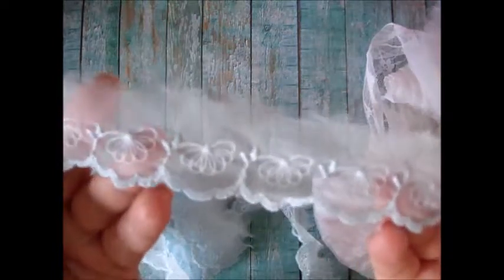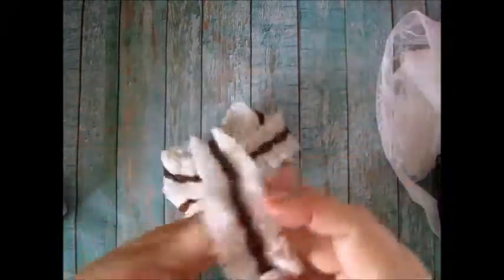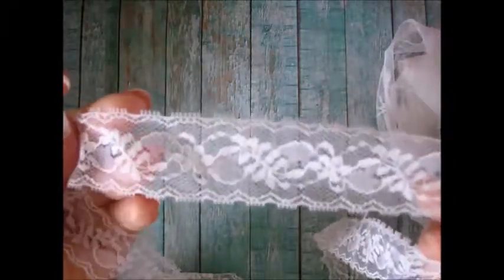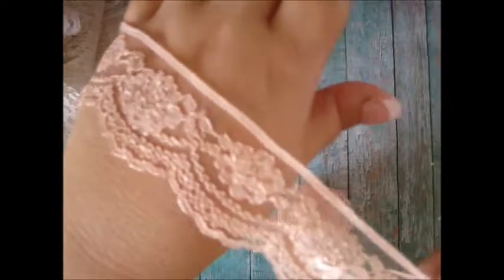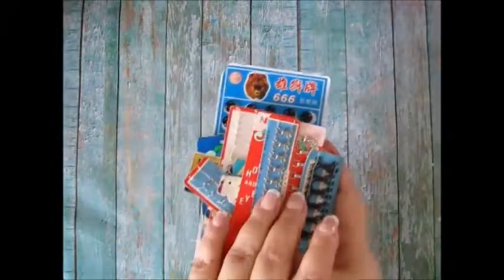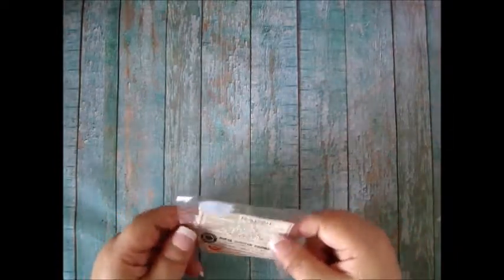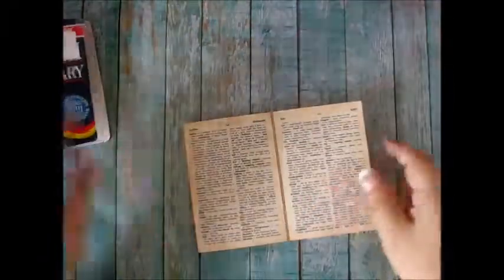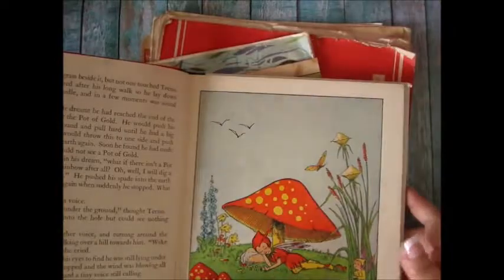Vintage Haul for Junk Journals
Over the last few months I have bought a few different vintage goodies for my junk journals.